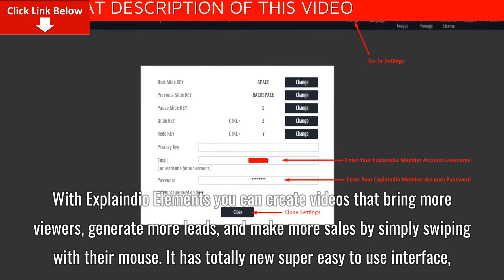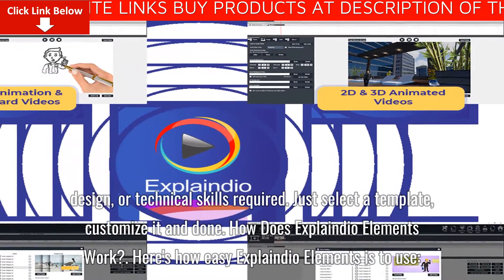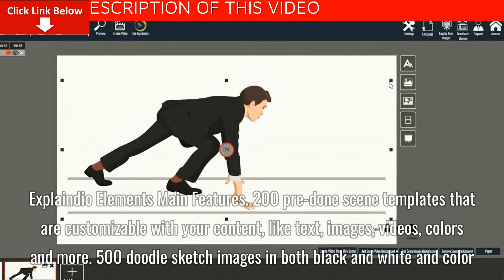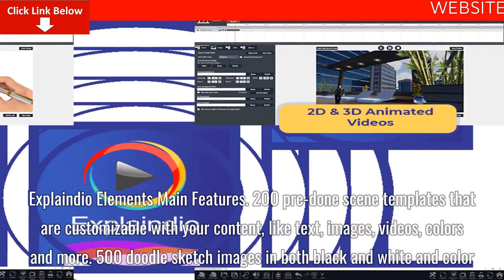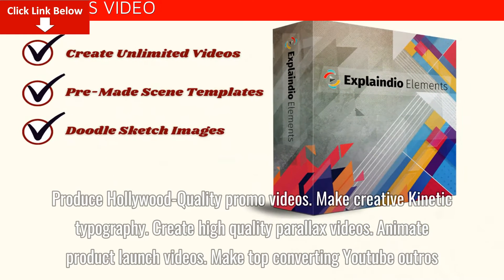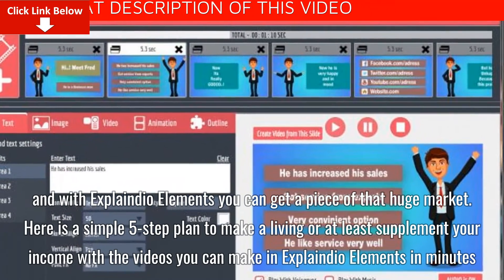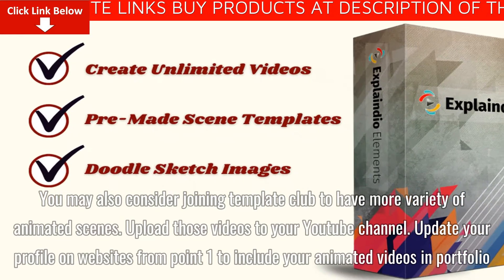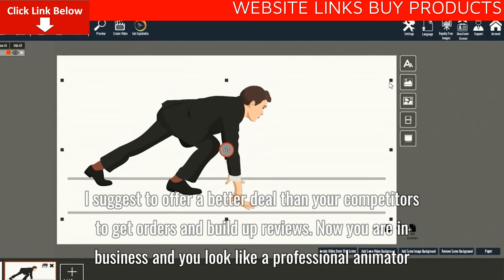Explaindio Elements Honest Review – DISCOUNT Code 50% Off Promo + Pros + Cons + Benefits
Explaindio Elements is a new, first of its kind, groundbreaking app, which allows you to generate social and promo videos by simply using done for you templates.

With Explaindio Elements you can create videos that bring more viewers, generate more leads, and make more sales by simply swiping with their mouse.

It has totally new super easy to use interface, single timeline, and no advanced features, which most people do not use. But still will have all parts which makes Explaindio so popular: animations, doodle, and live motion videos.

Explaindio Elements is the world’s most powerful yet easiest to use animated video maker with the most engaging templates.

Not coding, design, or technical skills required. Just select a template, customize it and done.
How Does Explaindio Elements Work?
Here’s how easy Explaindio Elements is to use:

Select scene templates and swipe them into place.
Customize hotspots with your own text, image, or video.
Generate!
That’s it! Those 3 steps will have you generating your next eye catching video in minutes.

It allows even complete beginners to generate professional videos with just a few simple mouse clicks.

You get 200 ready made scene templates which allow you to make all kinds of videos by simply swipe and snap.

Explaindio Elements Main Features
200 pre-done scene templates that are customizable with your content, like text, images, videos, colors and more.
500 doodle sketch images in both black and white and color
100 Full HD background videos to help make your videos richer
180+ text animations
Access to over 300+ fonts
Create attention getting animation
Build engaging animated scenes
Produce Hollywood-Quality promo videos
Make creative Kinetic typography
Create high quality parallax videos
Animate product launch videos
Make top converting Youtube outros
Create eye catching logo stings
Hand drawn doodle videos
How Can I Make Money With Explaindio Elements?
Animated videos is a multi-billion dollar industry, and with Explaindio Elements you can get a piece of that huge market.

Here is a simple 5-step plan to make a living or at least supplement your income with the videos you can make in Explaindio Elements in minutes.

Join Fiverr, Freelancer, and Upwork.
Render good number of customized scene animations from 200 you get bundled with Explaindio Elements to have a big number of portfolio videos. You may also consider joining template club to have more variety of animated scenes.
Upload those videos to your Youtube channel.
Update your profile on websites from point 1 to include your animated videos in portfolio.
On Fiverr make a gig offer with good description and videos as examples. On Freelancer and Upwork bid on relevant projects.
If you are just starting out, I suggest to offer a better deal than your competitors to get orders and build up reviews.

Now you are in business and you look like a professional animator